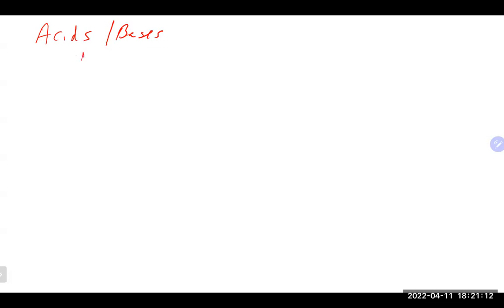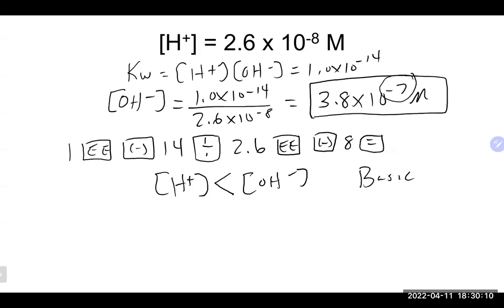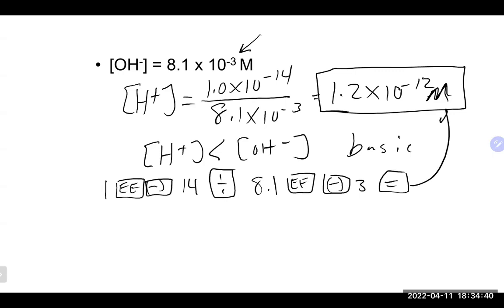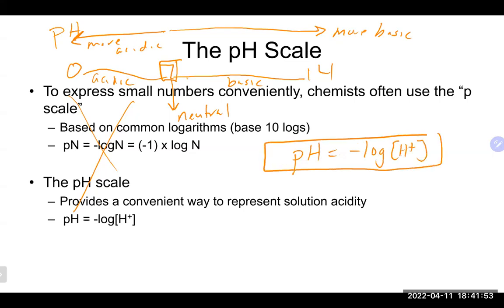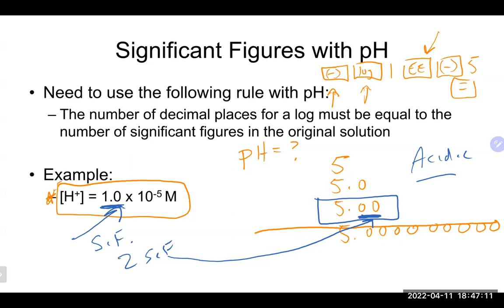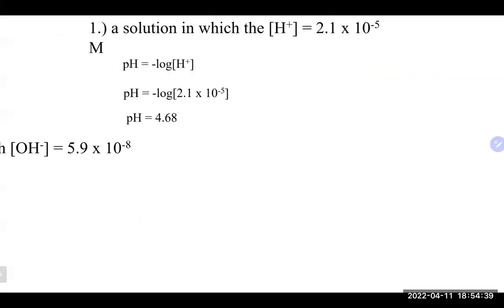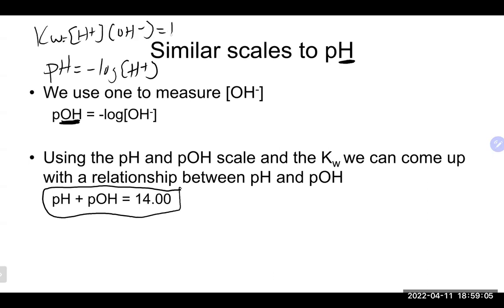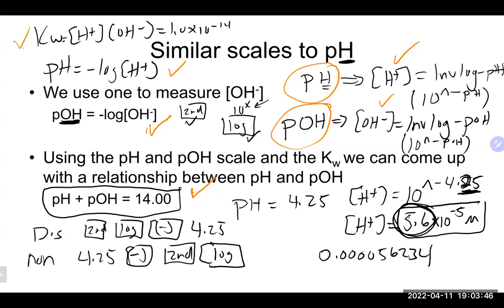Chem 110 Lecture 4/11/22 (Ch 10)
We lectured on Ch 10 (Acids and Bases, pH, pOH, {H+], [OH-])